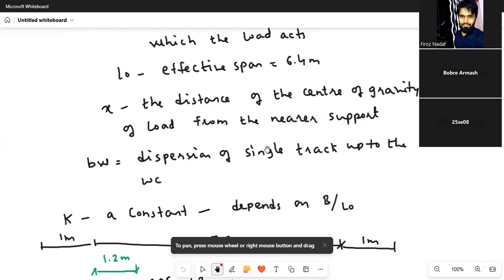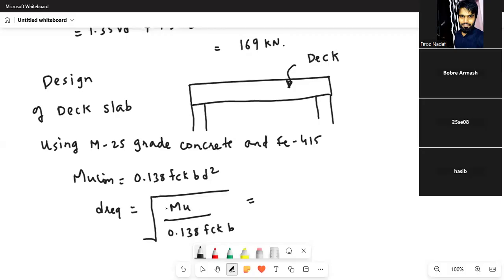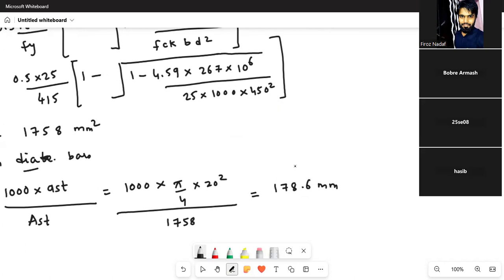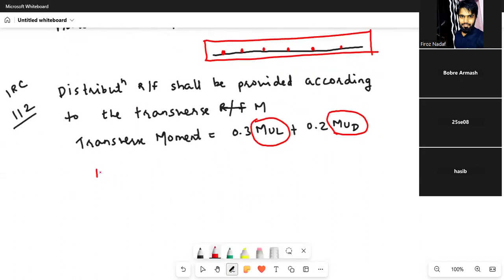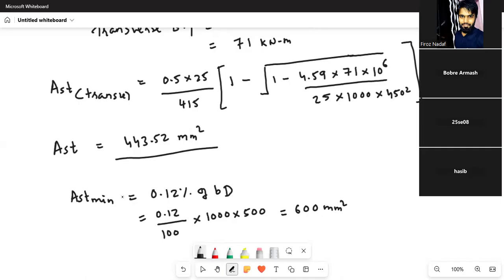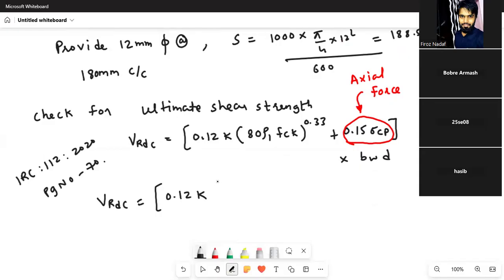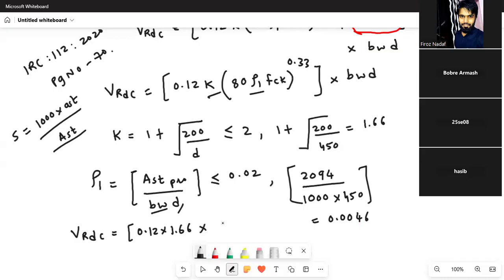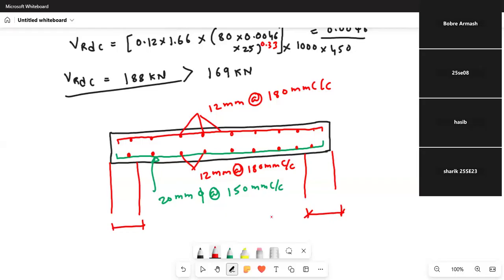Lecture 8 Design of Slab Culvert Part 4_Design of Bridges